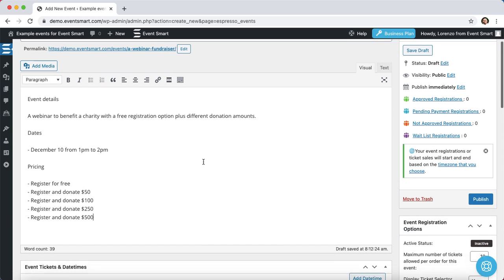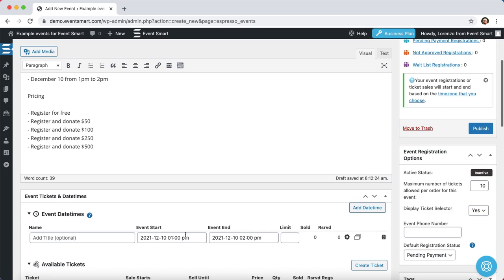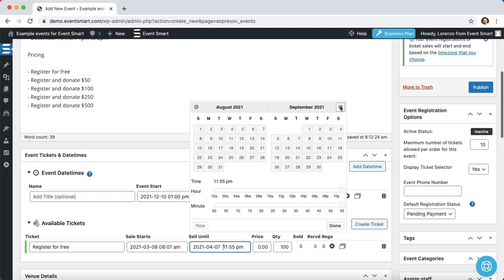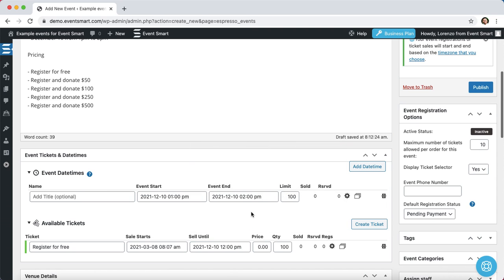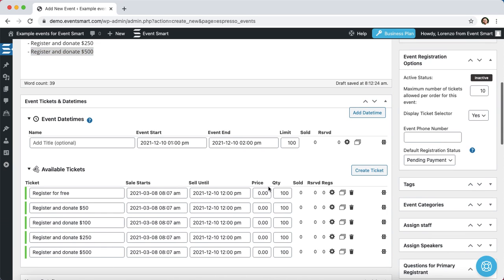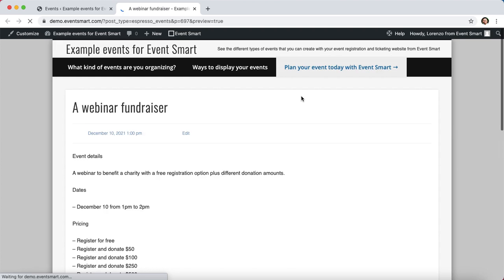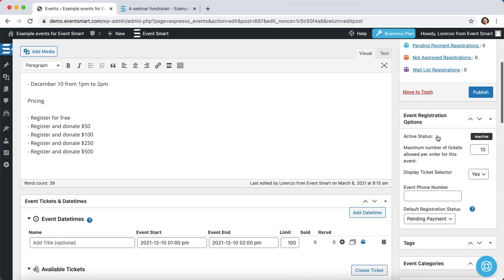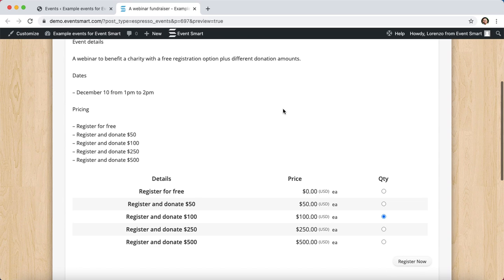Sell Registrations for a Webinar and Collect Donations on Your Event Website Through Event Smart